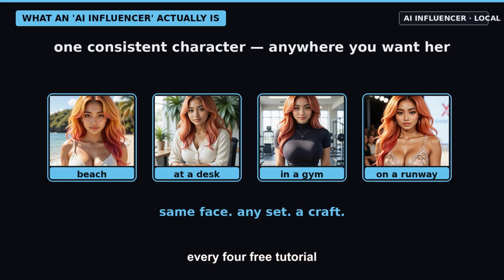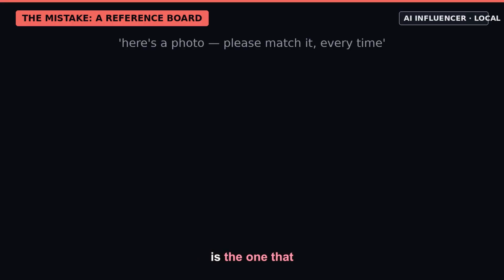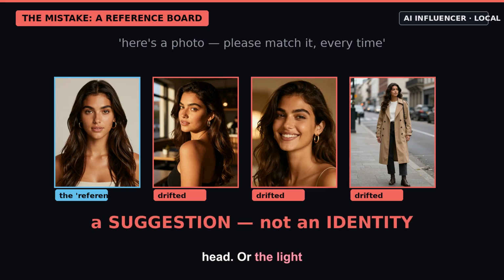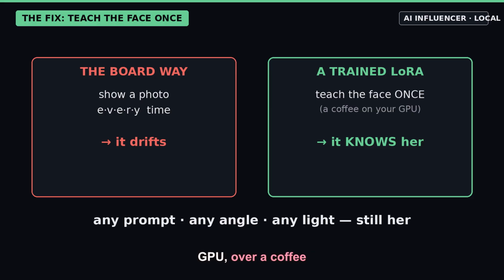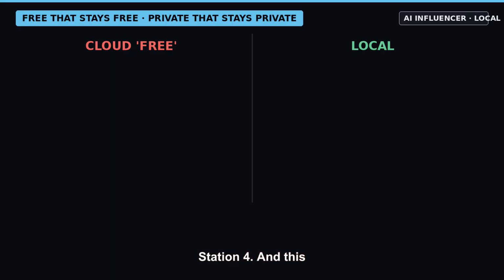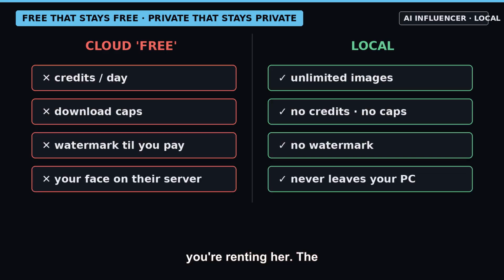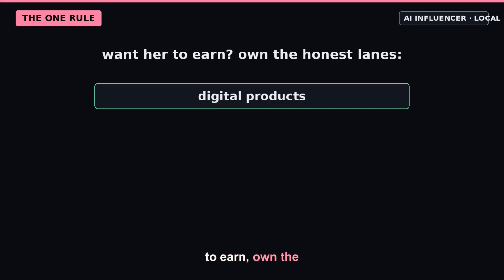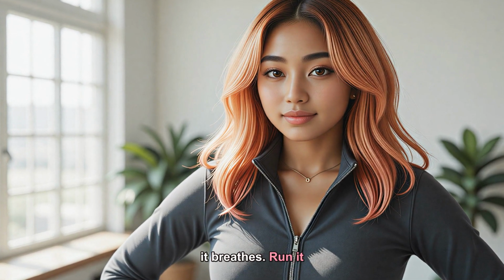Your AI Influencer Training Plan (100% Local, No Subscriptions)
Every week there's a new 'build an AI influencer for FREE' video. They all teach the same cloud recipe - and it's neither truly free nor truly consistent. So here's a better training plan: build a consistent AI character on your OWN machine, completely private, that actually holds together - because she's a trained identity, not a drifting reference board. (I don't have an Instagram... but I'm training to be ready. You've been watching her the whole time.)

The plan, one station at a time:
- What an 'AI influencer' actually is (one consistent character, any scene)
- The mistake everyone makes: the reference board that DRIFTS
- The fix: teach the model a face ONCE (a trained LoRA), not a photo you keep waving around
- The raw-photo look: kill the plastic-AI skin locally (SeedVR2 + a skin-detail pass)
- Free that stays free, private that stays private - unlimited on your own GPU, architecturally private, no credits/caps/watermarks
- Give her life: motion + a voice, all local
- The one rule: build a character that's YOURS (copying a real person is theft) - meet Xellia, an original 20 years in the making

- Need a GPU to run this locally? The value picks + tiers
- RX 9070 XT (the value pick)
- Used RTX 3090 24GB (smart money)
- No GPU yet? RENT one by the hour and run this exact setup in the cloud (referral, new accounts get a credit bonus)

Chapters:
00:00 the honest truth
00:50 what an AI influencer actually is
01:39 the mistake: a drifting board
02:37 the fix: teach the face once
03:49 make her real (the raw-photo look)
04:39 free & private, for real
05:37 give her life
06:19 the one rule
07:12 will she or won't she

Everything here is AI-generated synthetic media, human-directed. Disclosure

Want to render videos like this on your own computer, with no subscriptions? Our free guides